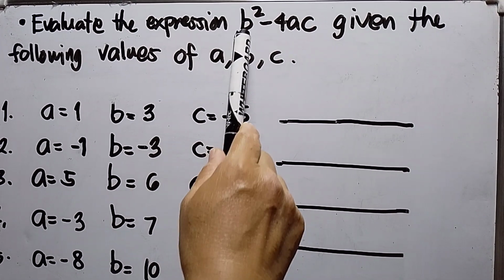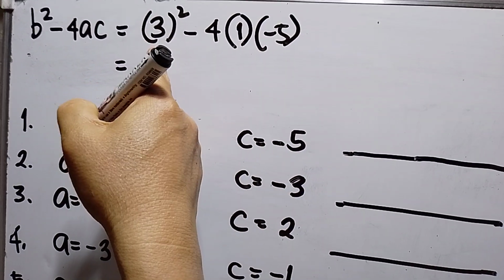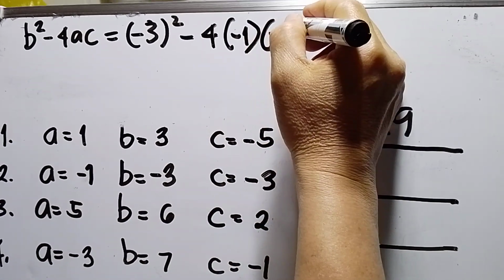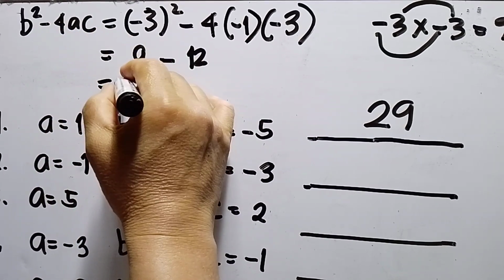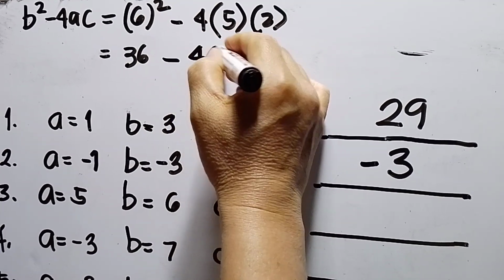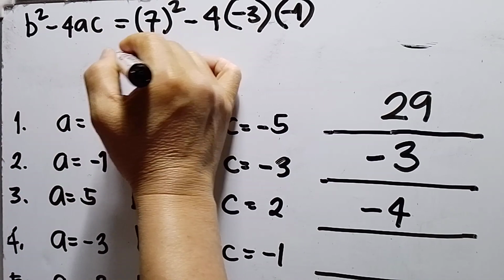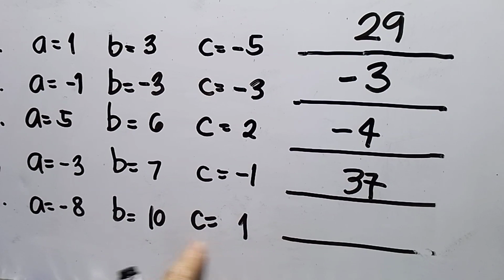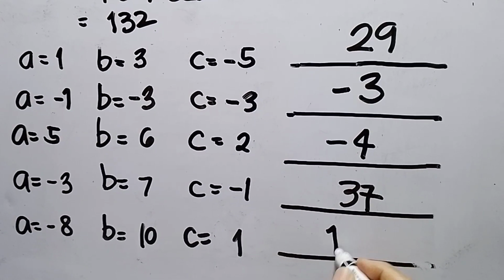Solving the Discriminant for Grade 9 students | Franz MATHS TV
Solving the Discriminant for Grade 9 students
this is a simplified solution